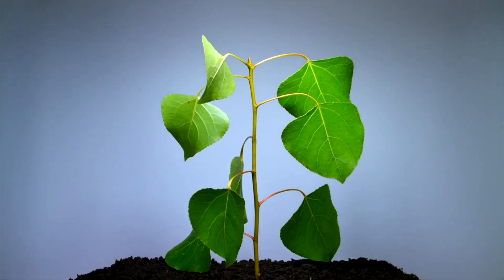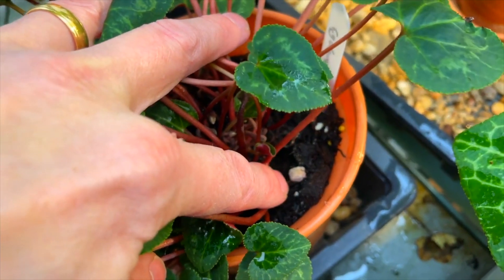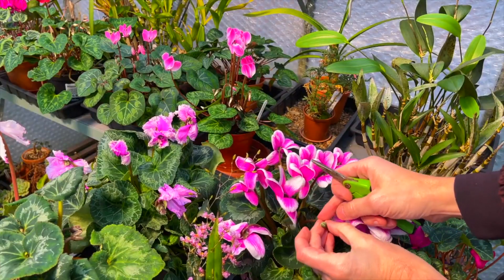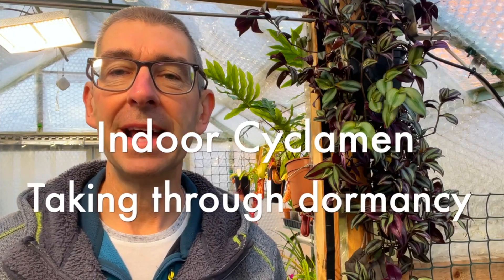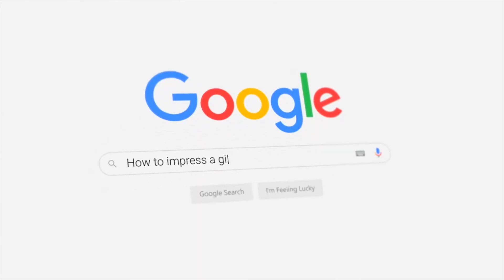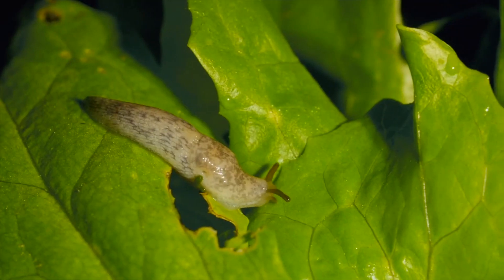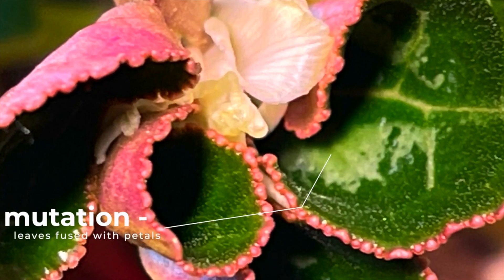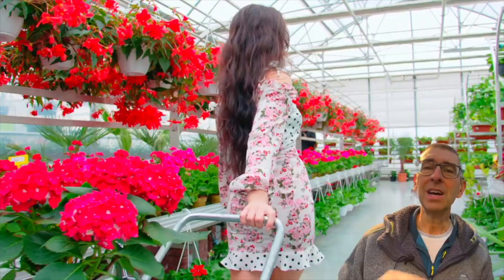Cyclamen Care Tips: How to Make Your Indoor Plant Flourish!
A short, efficient summary of how to look after your indoor Cyclamen - and some tips on taking them through dormancy too. Get your Cyclamen plants flourishing based on my years of growing experience!